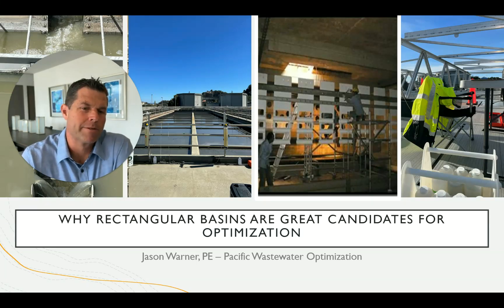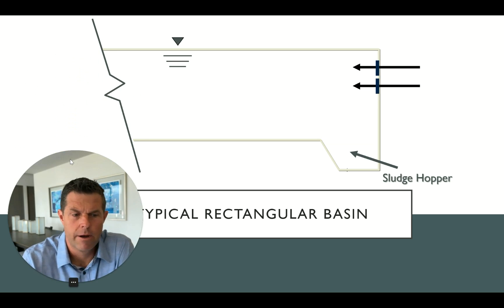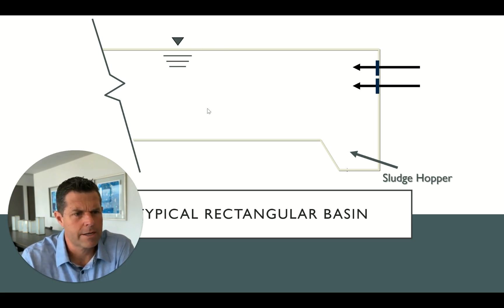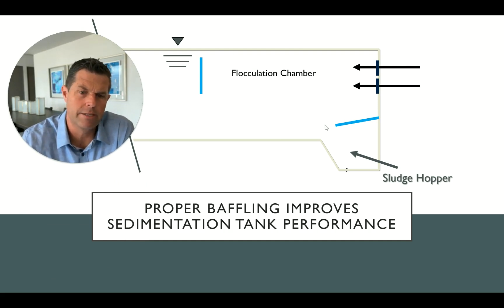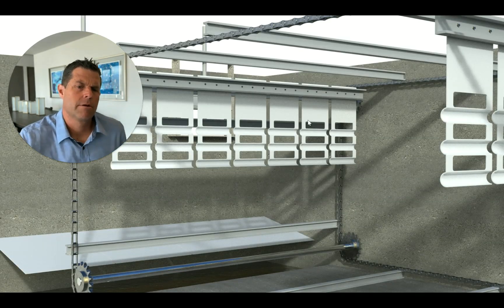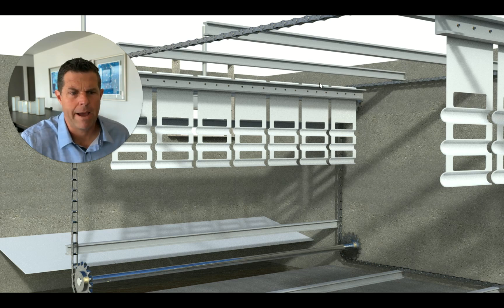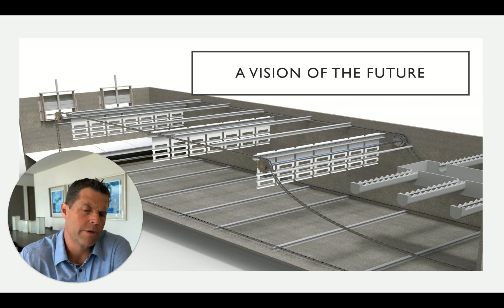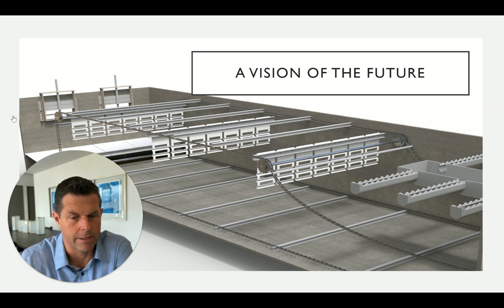Why Rectangular Clarifiers are Great Candidates for Optimization | Jason Warner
In this video, Jason Warner breaks down the Top 3 reasons rectangular basins are ideal candidates for optimization
 What You’ll Learn:
There is an opportunity to create flocculation volume - similar to standard practice in circular units.
Rectangular basins allow multiple corrections along the tank axis.  This option is not available in circular tanks.
Managing hydraulics when the inlet is near the sludge hopper is also a key opportunity for improvement.